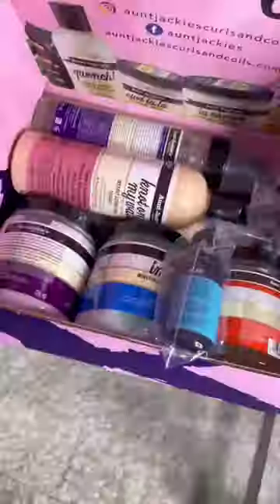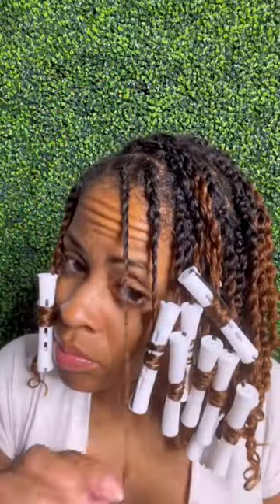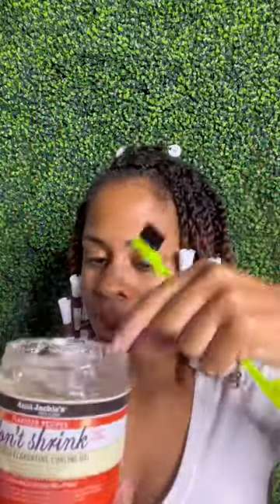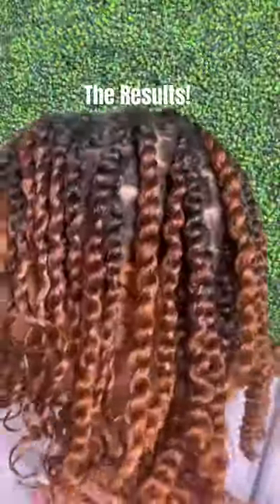Moisturized Twists on Natural Hair feat. Aunt Jackie’s Elixir Essentials Hair Oil